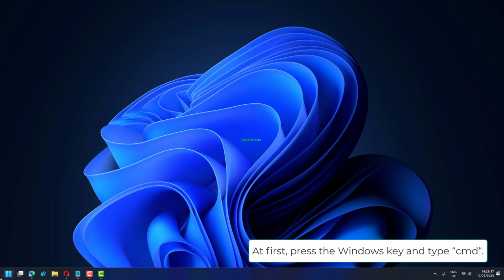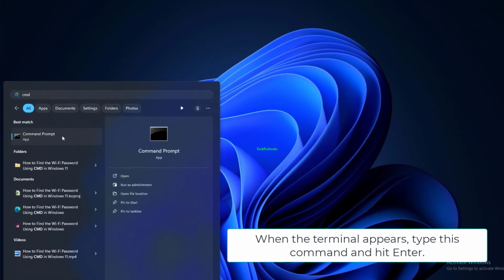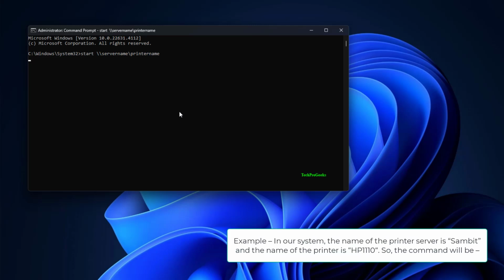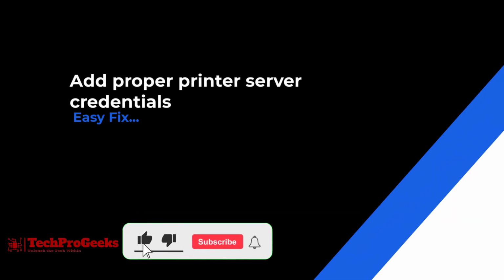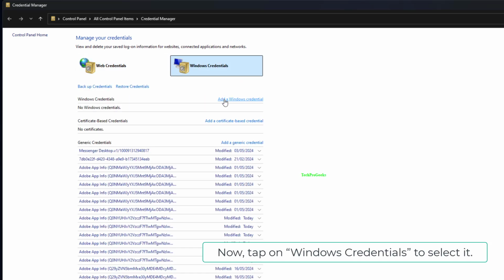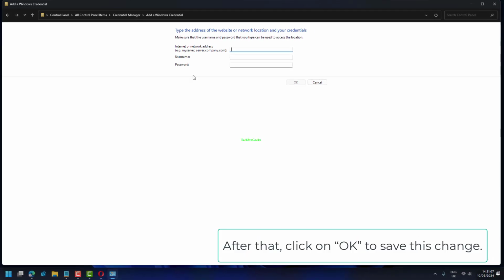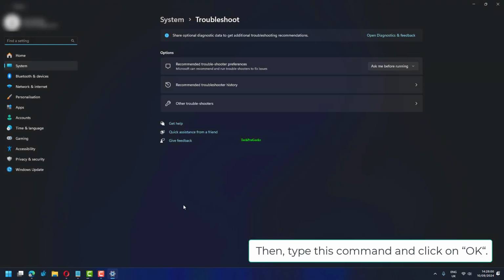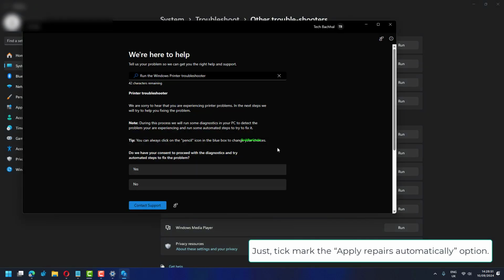Windows 11 cannot establish a connection to the printer (Error 0x0000052E)- 3 Fix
Are you facing the "Windows cannot connect to the printer – Error 0x0000052E" on your Windows 11 system? This error typically arises due to incorrect printer credentials, permission issues, or network misconfigurations. It prevents users from accessing shared or network printers. Watch the video to understand why this problem occurs and discover three ways to resolve the error effectively.

00:00 Intro
00:10 Rectify the printer server
00:59 Add proper printer server credentials
01:38 Try the default prinet troubleshooter
02:07 Outro